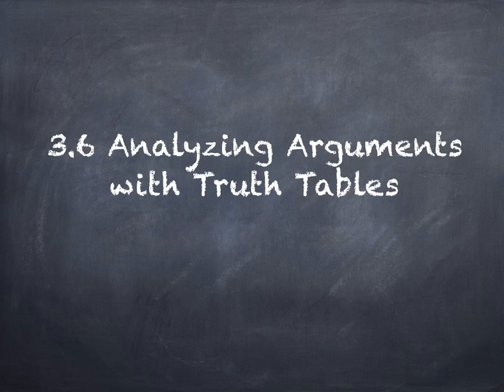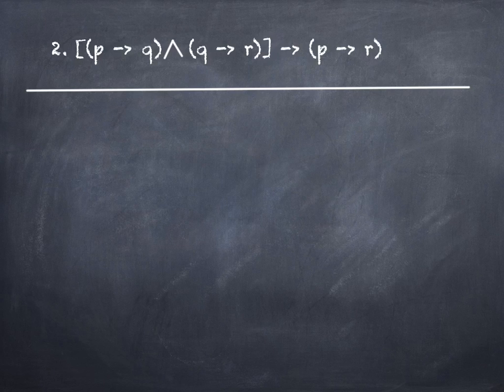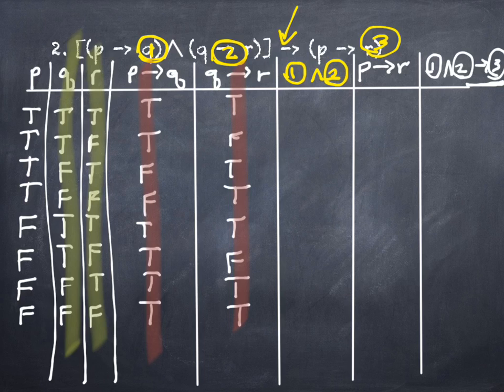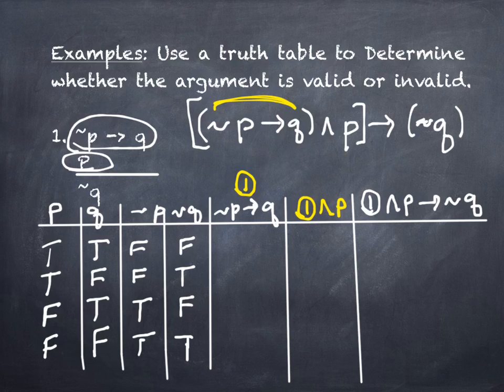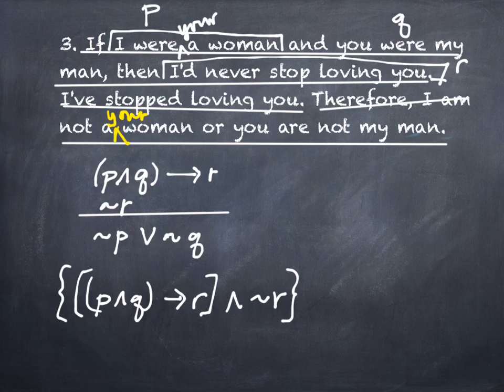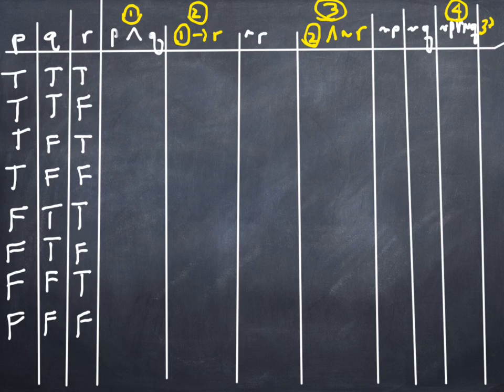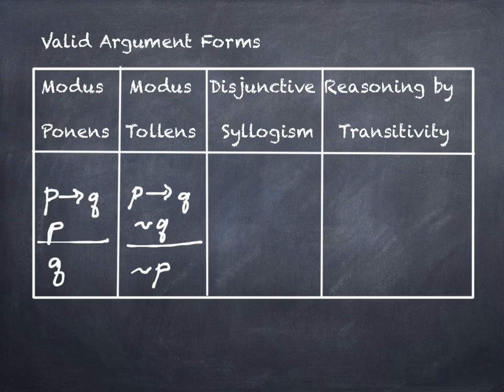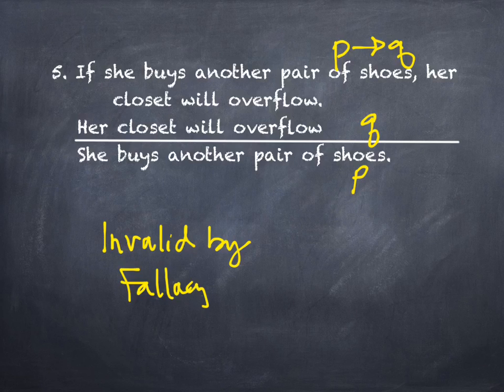3.6 Analyzing Arguments with Truth Tables B